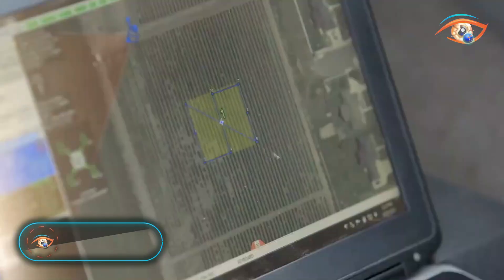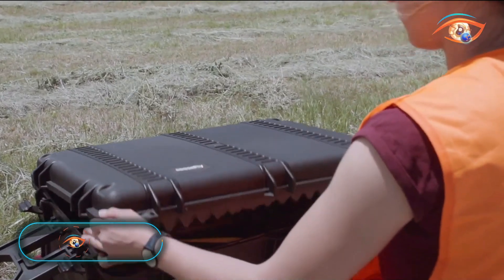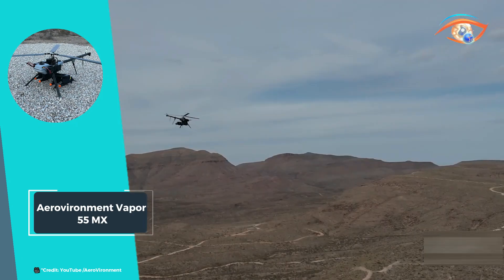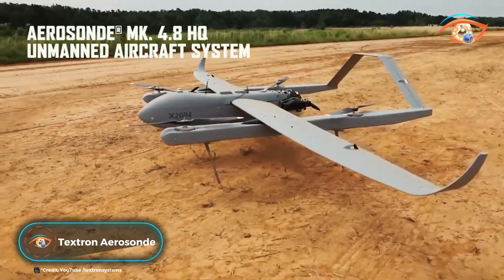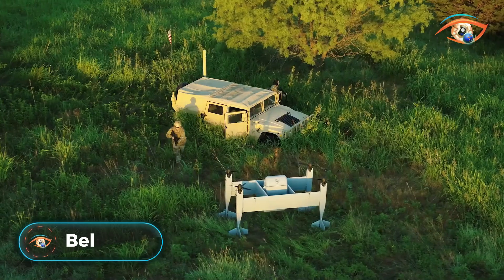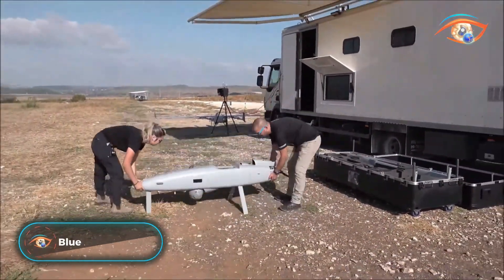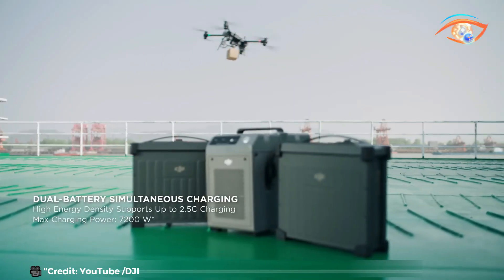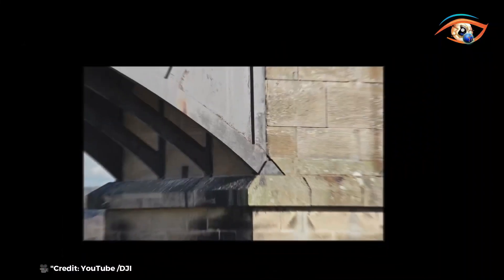MOST ADVANCED DRONES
00:00 - Introduction

00:19 - 1. Lockheed Martin Indago 4 UAV

01:32 - 2. BAE Systems Taranis

02:50 - 3. SenseFly eBee X

04:01 - 4. Elbit Hermes 900

05:17 - 5. Aerovironment Vapor 55 MX

06:38 - 6. AeroVironment Puma 3 AE

07:54 - 7. Textron Aerosonde

09:17 - 8. Insitu Integrator

10:38 - 9. Bell APT

11:55 - 10. Lockheed Martin Stalker XE

13:15 - 11. BlueBird ThunderB

14:29 - 12. DJI FlyCart 30

15:41 - 13. Flir Black Hornet 4

16:49 - 14. DJI Matrice 350 RTK